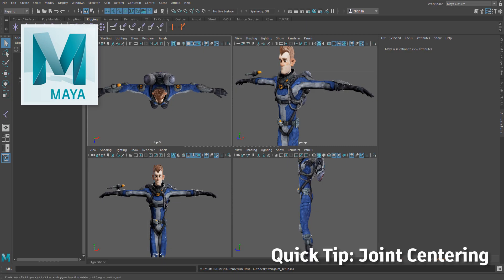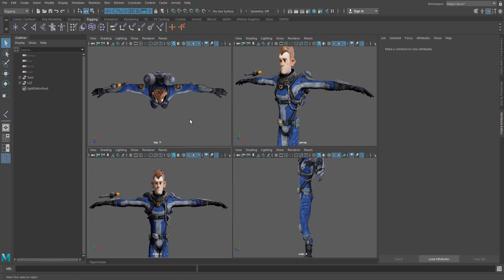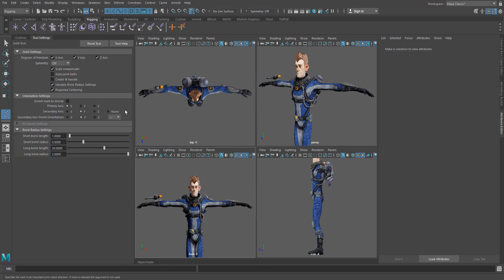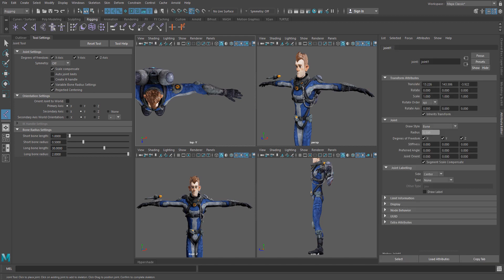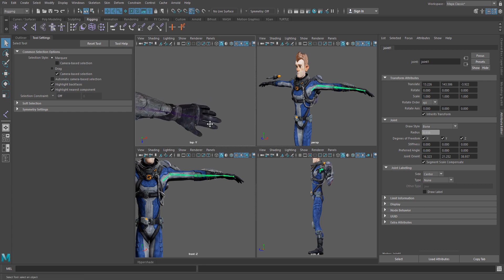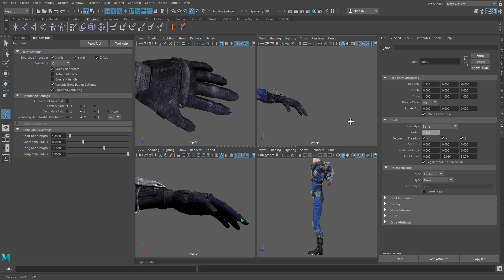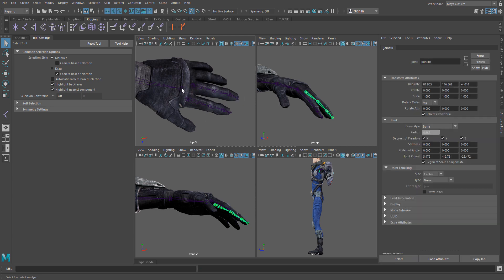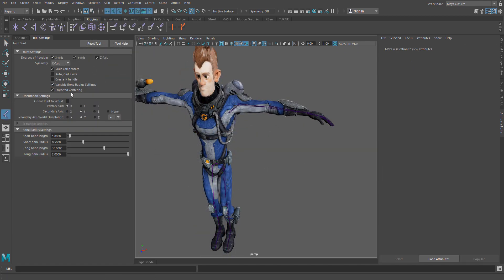Maya Quick Tip: Joint Centering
Speed up the rigging process in Maya with automatic centering for joint placement.